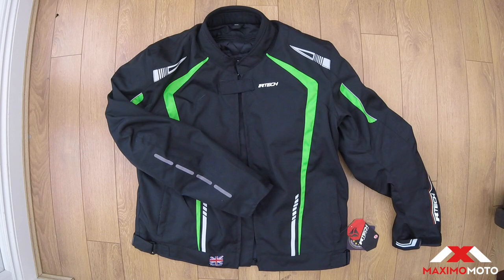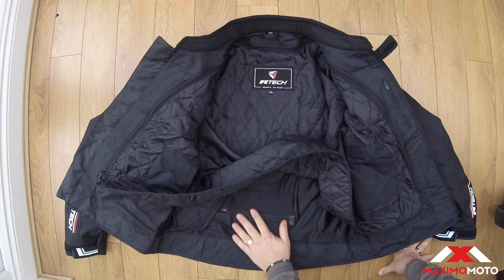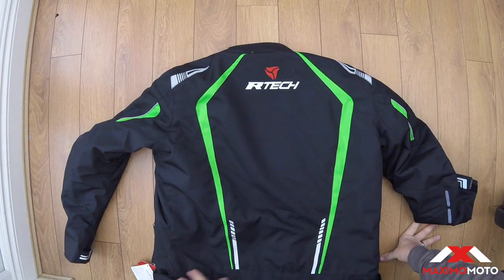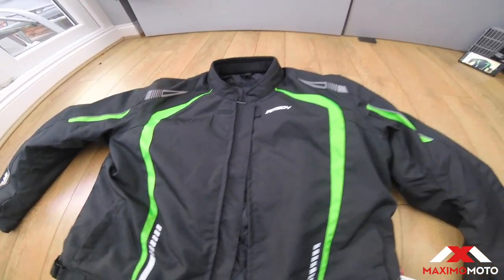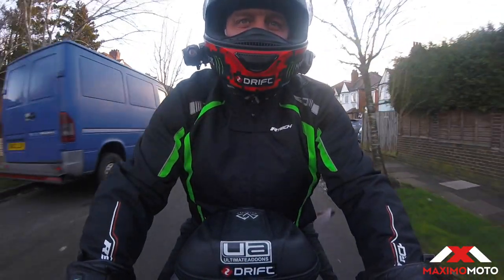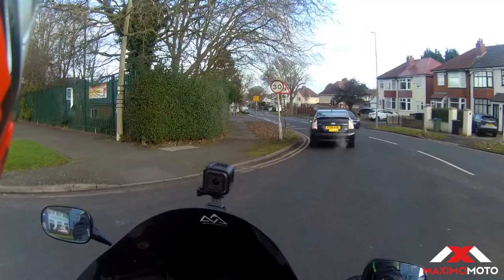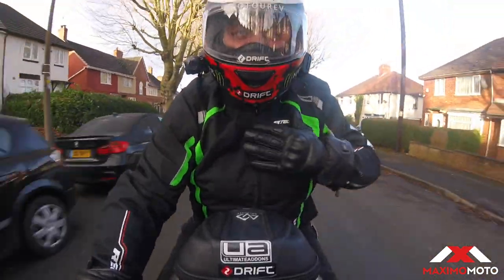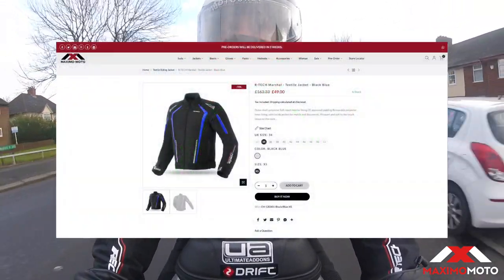MaximoMoto R-Tech Marshal Jacket : Getting Kitted Out On A Budget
I try out the Maximomoto Marshal textile jacket to see if it is any good